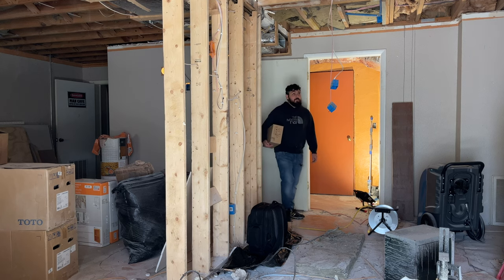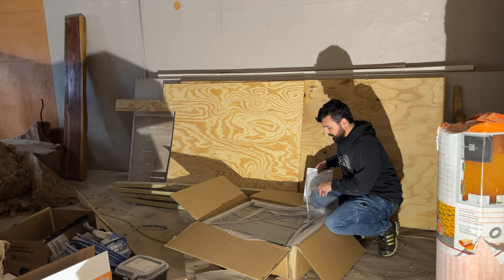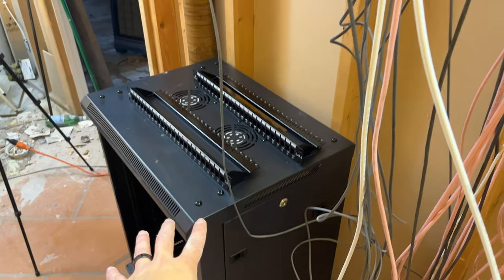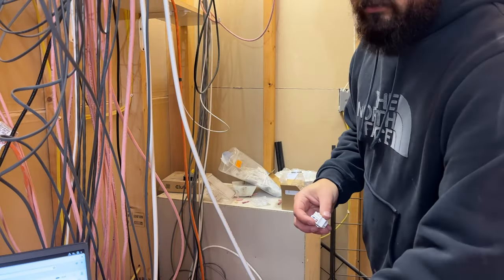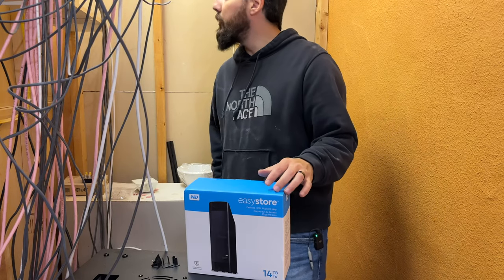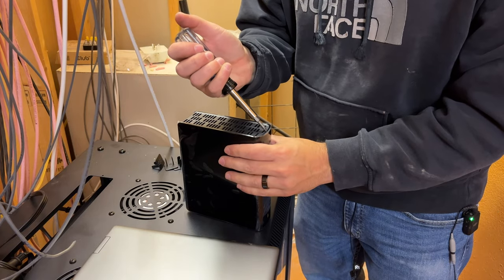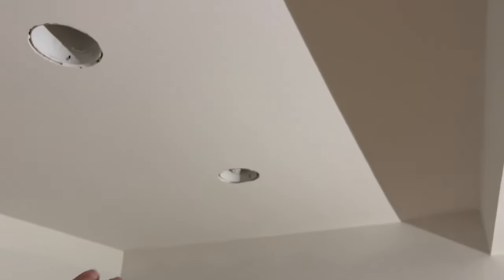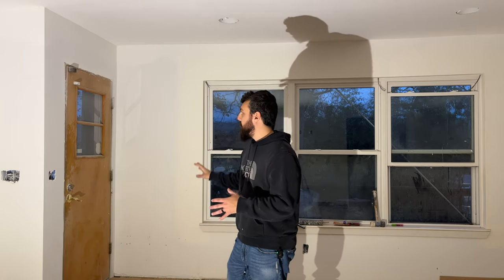Ubiquiti Home Network and Protect Install at Julie's House | Part 2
After a couple burglaries and other set backs during the renovation of this home.  I can finally continue my work.  But this time we have all new equipment to add and migrate to.

Offer Code: SPX